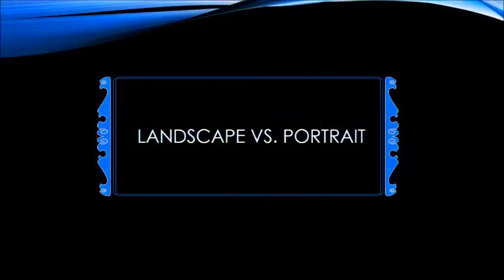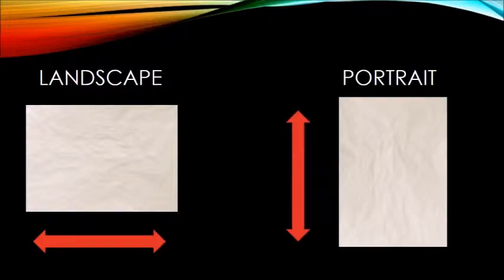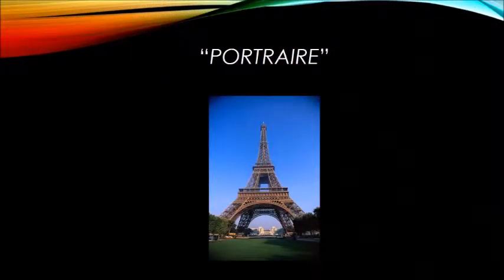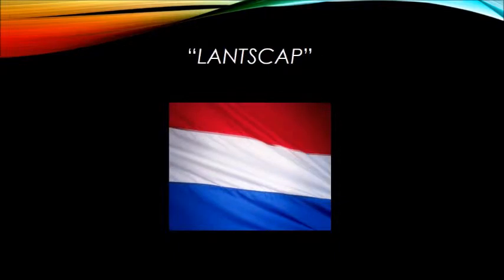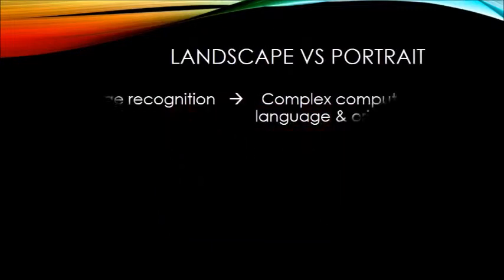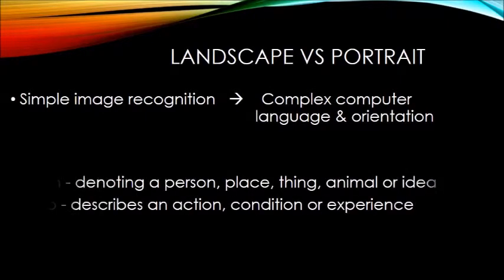Landscape vs Portrait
Defines the ITDE digital media term "landscape vs portrait."